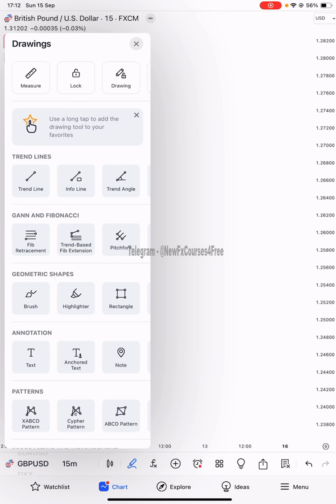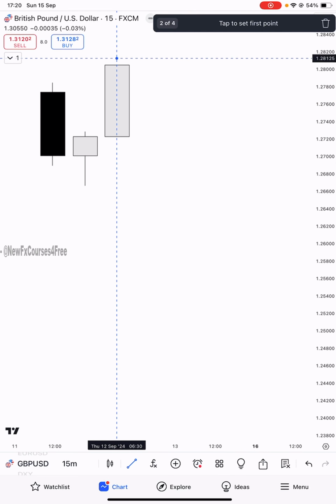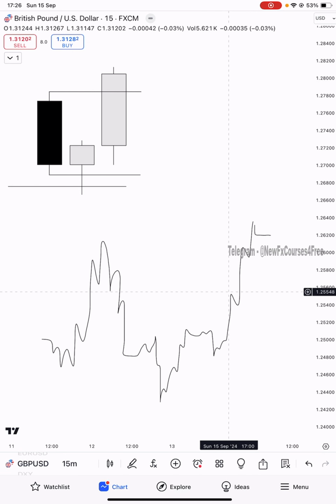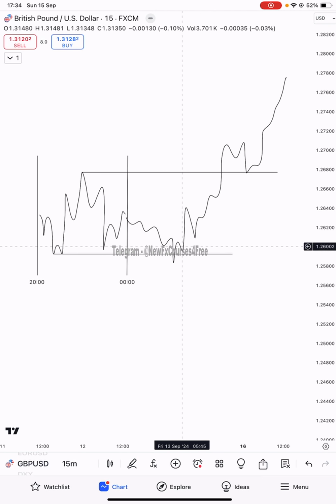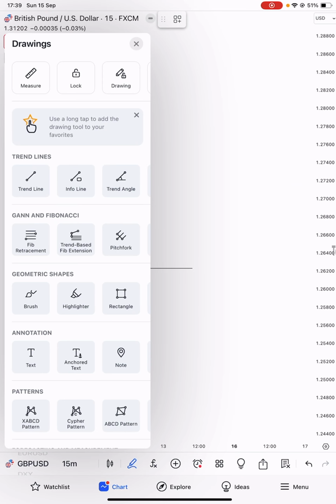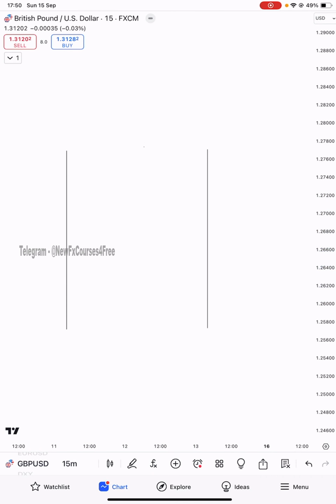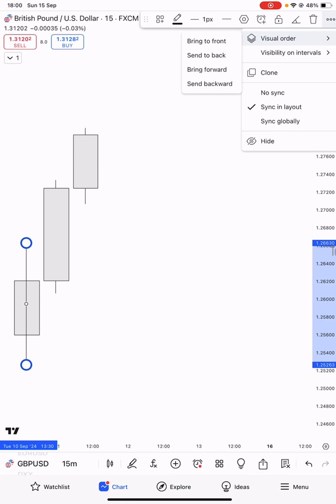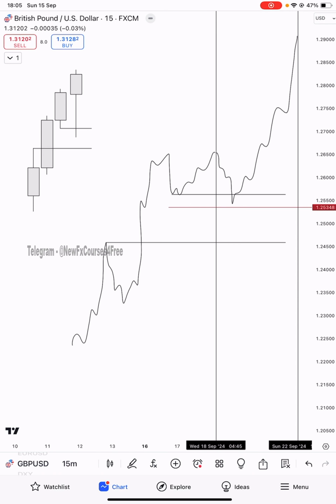8 Rossi Models